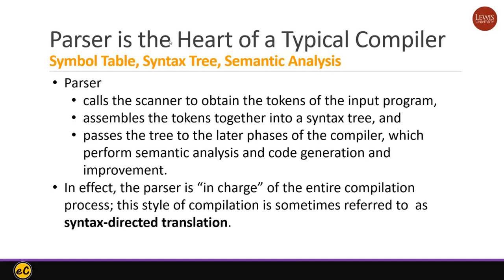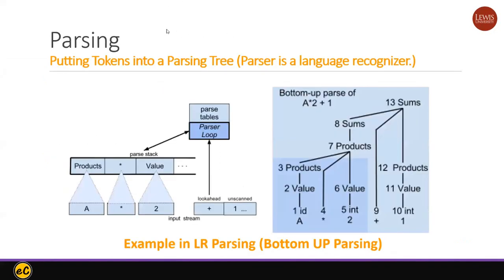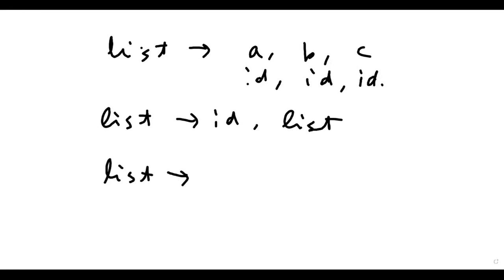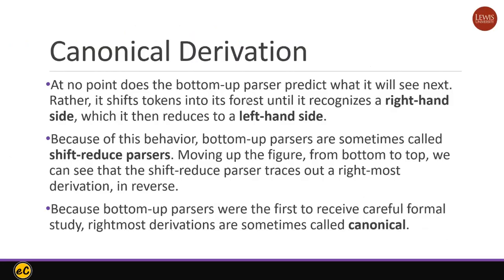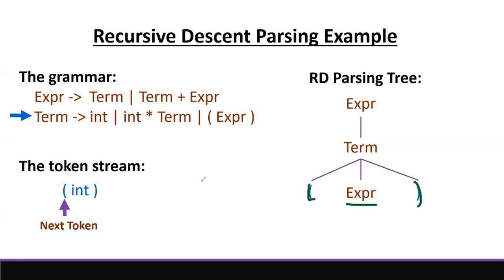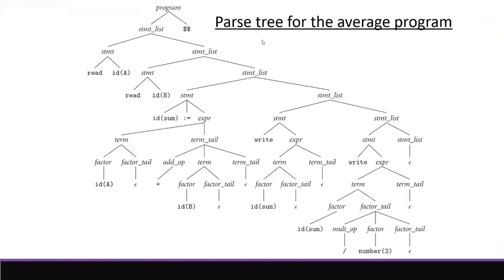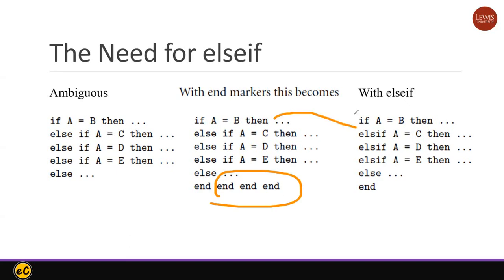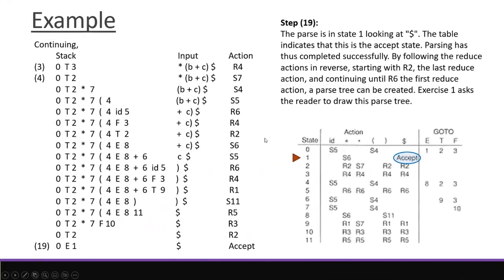Week 12: 03/27/2023 Lecture 12 Parser Design